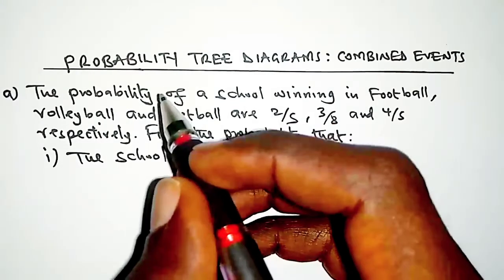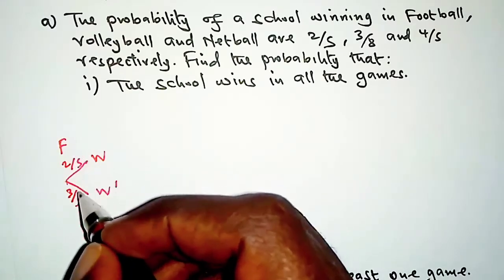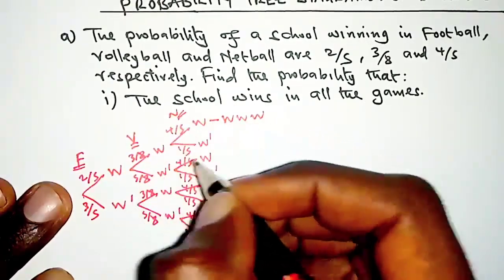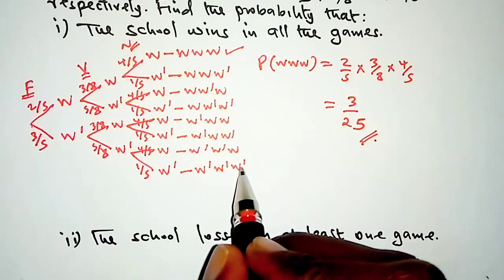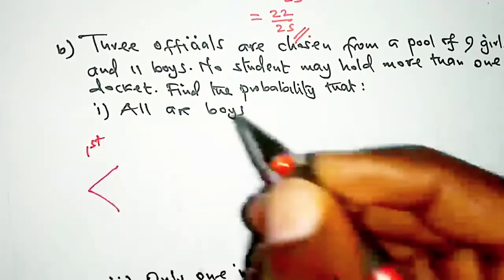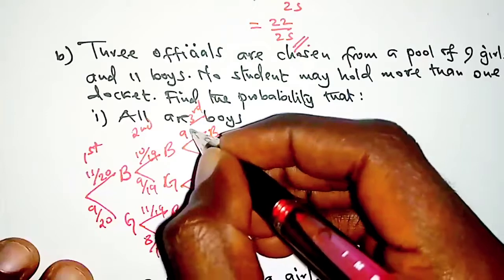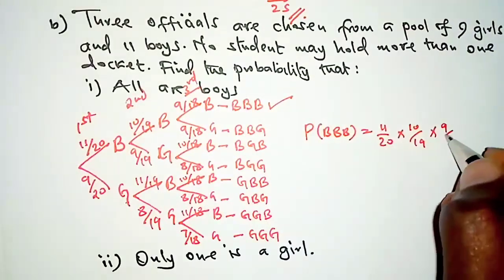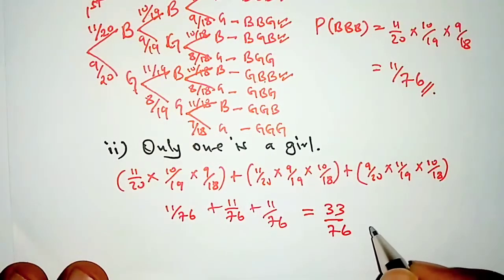PROBABILITY||Probability tree diagrams and combined events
Learn how to draw probability tree diagrams and determine probability of combined events.